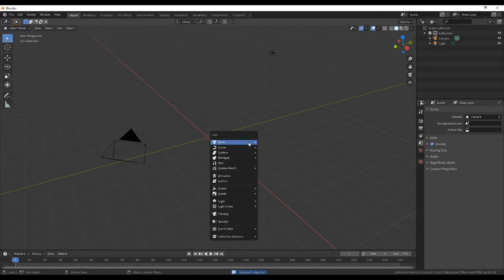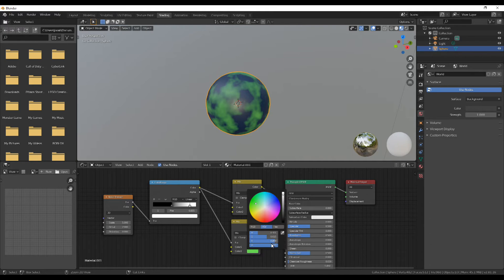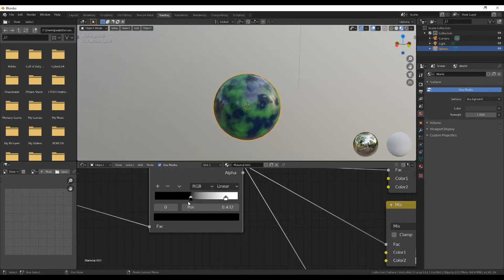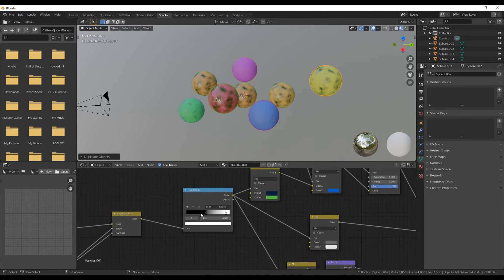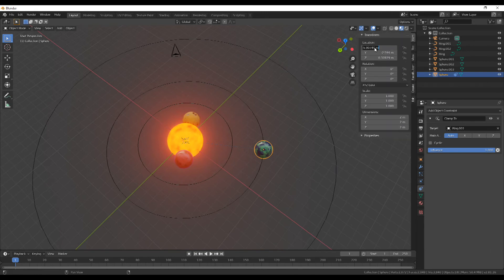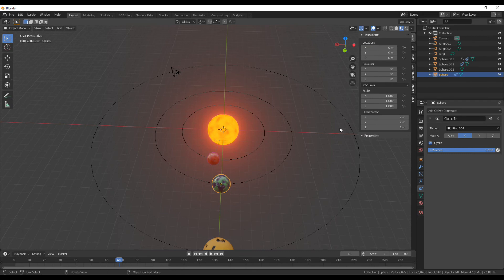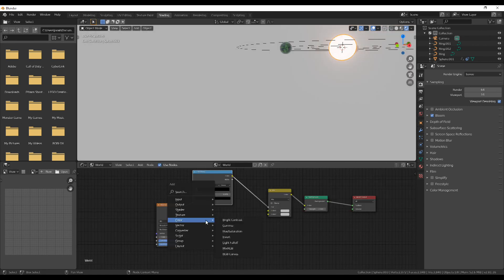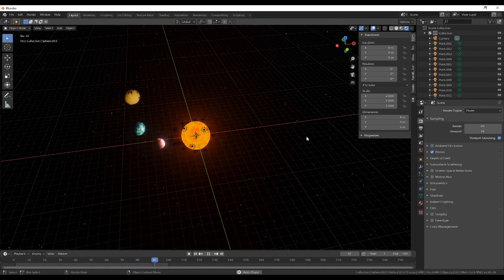How To Make A Solar System in Blender 2.82!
Make a bunch of procedural planets (unless you have image textures) and make your own looping solar system animation!